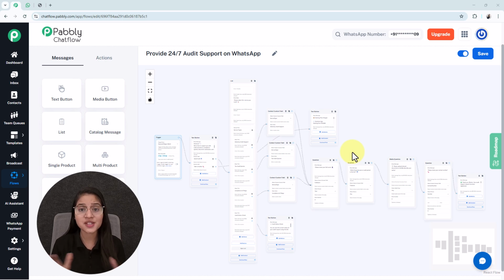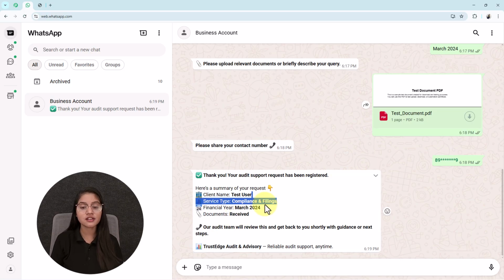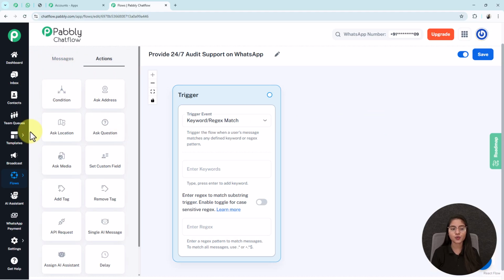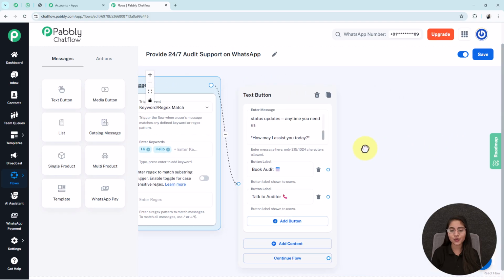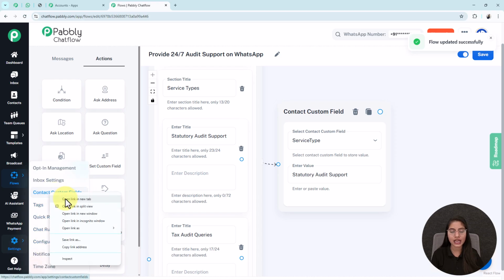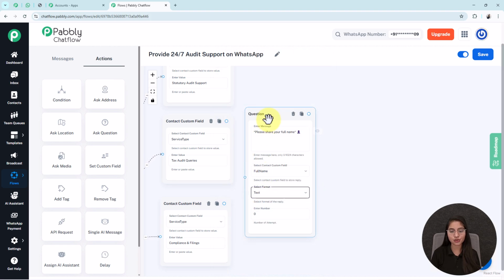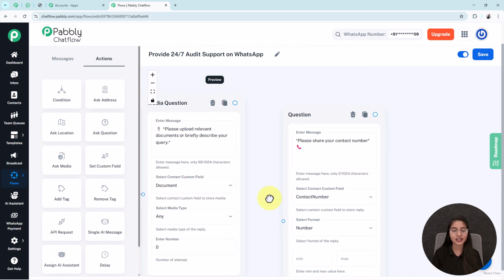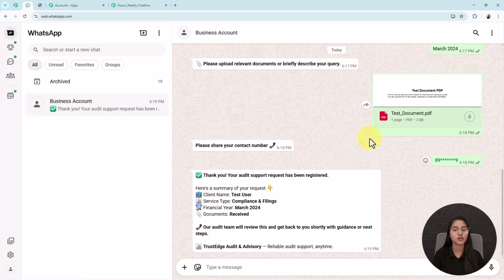How to Provide 24/7 Audit Support on WhatsApp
Need reliable audit support around the clock? With Pabbly Chatflow, you can easily create a WhatsApp chatbot that offers 24/7 assistance for all your audit-related inquiries!

🚀In this comprehensive tutorial, you’ll learn how to:

✅ Set up a WhatsApp chatbot for continuous audit support
✅ Automate responses to common audit questions and concerns
✅ Create tailored message flows for personalized customer interactions
✅ Integrate document sharing for easy access to audit materials
✅ Monitor and analyze chatbot performance for ongoing improvements

Empower your business to deliver exceptional audit support anytime, anywhere, and watch your customer satisfaction soar! 📈

🎯 Use Case:
Offer continuous audit support by answering common audit questions, collecting required documents, and managing client communication automatically